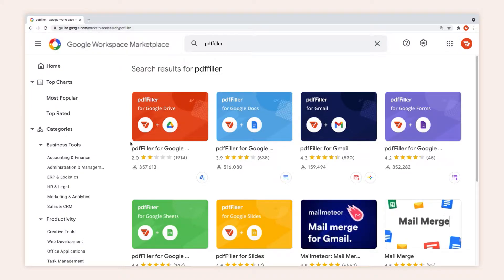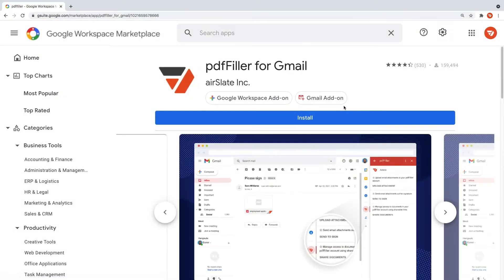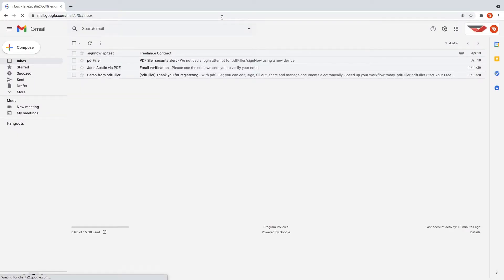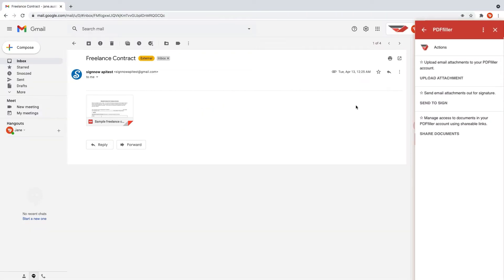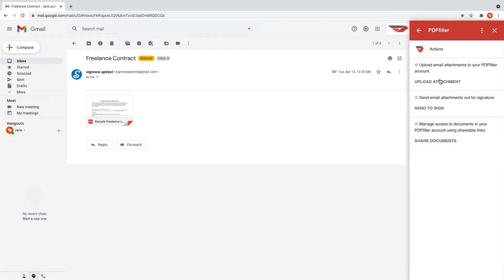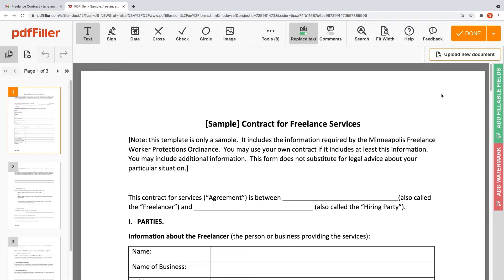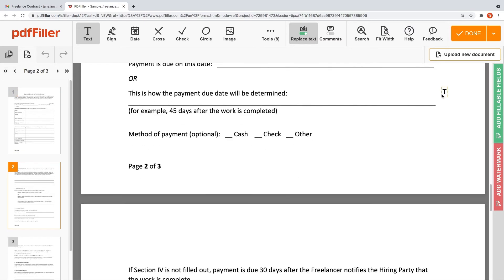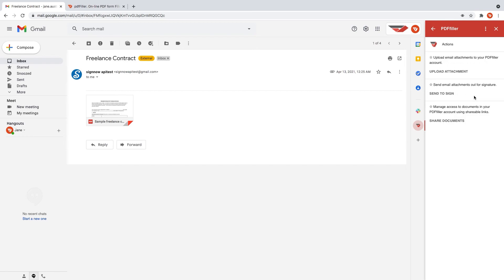How to Edit PDF Files in Gmail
Edit and send documents for eSigning in Gmail. Open PDFs and other attachments in your Gmail inbox with the pdfFiller editor to make instant changes to documents or send them for signing to one or multiple recipients.

☑️ Manage Gmail attachments with ease. No need to download documents from your inbox. Open attachments in pdfFiller and make edits or get your documents eSigned without leaving your Gmail inbox.

☑️ Edit PDFs in Gmail. Use pdfFiller’s various annotation tools to highlight, blackout, erase, and draw. Add text, images, sticky notes, or signatures anywhere on your document.

☑️ Add different types of fillable fields to your documents, publish PDF forms on your website, share them via a QR code or direct link, or send them via email.

☑️ Send any attachment in your Gmail inbox, for eSigning or editing, to one or several people in just a few clicks without downloading or re-attaching files.

Learn more about optimizing your workflows using our PDF editor integration with Gmail.